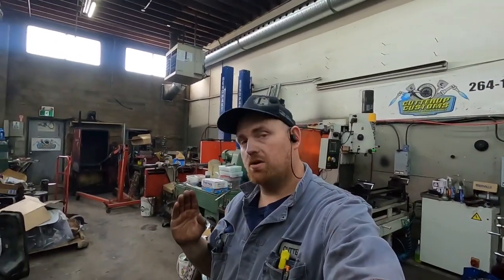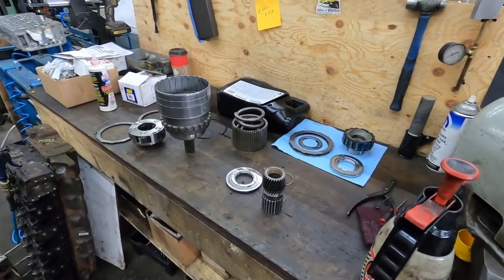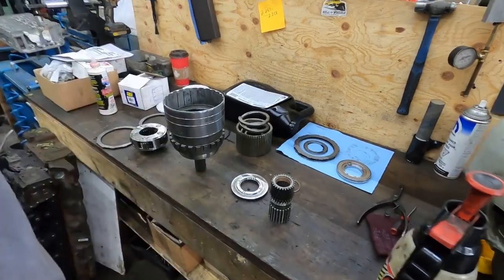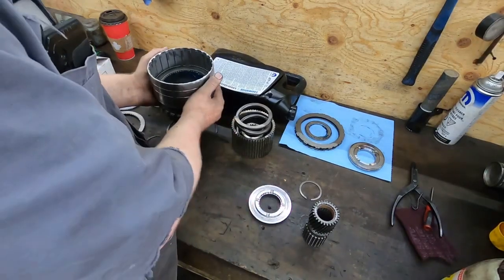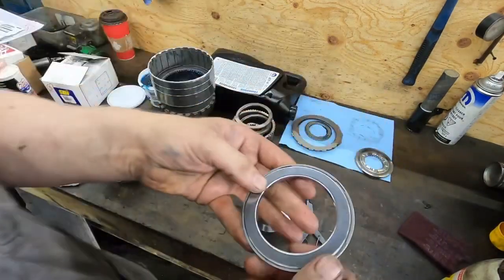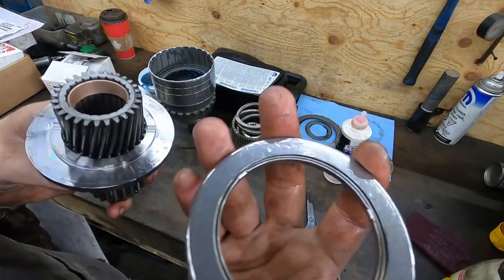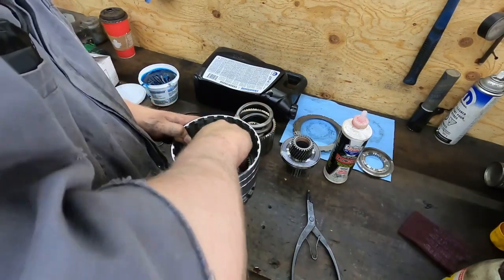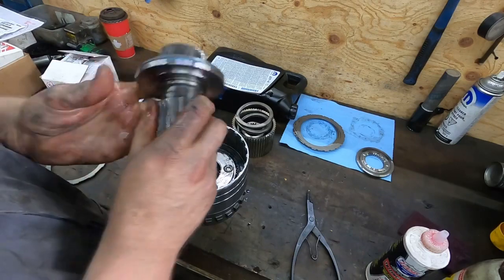47/48re overdrive unit ASSEMBLY!!!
How to assemble a 47re or 48re overdrive unit. If you haven’t seen it I did a video of pulling it apart as well.

I WILL ADD LINKS  SHORTLY

For you guys that would like to help support the channel.  you can find links to donate on paypal and become a patreon  on the banner of the of the channel page  as well as below for a amazon link.